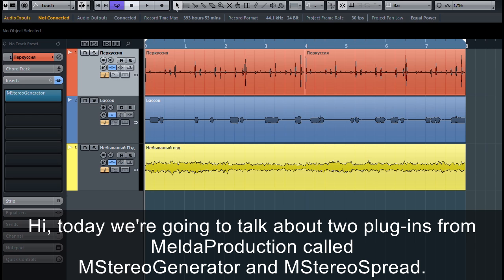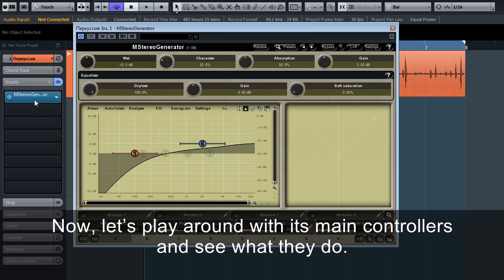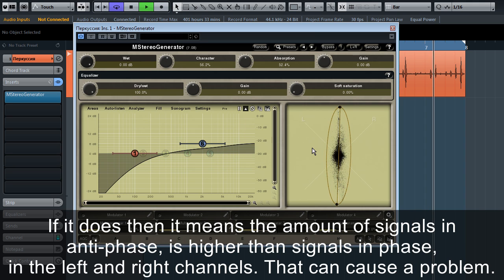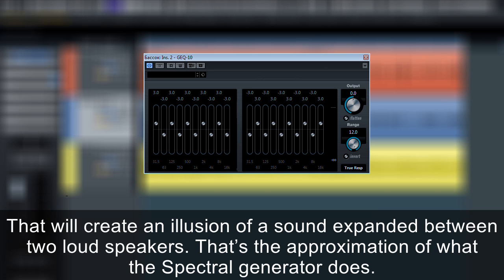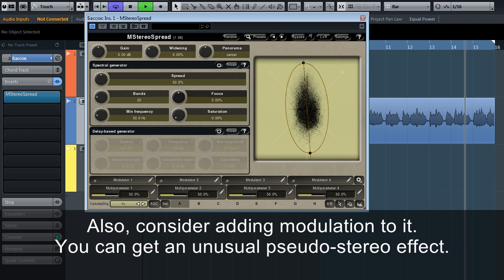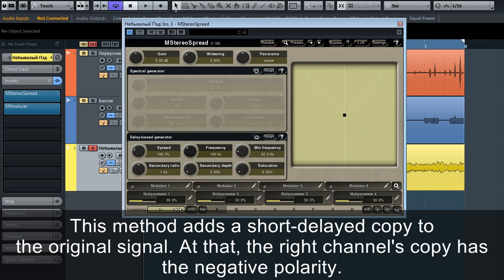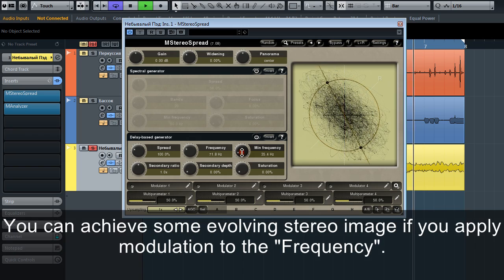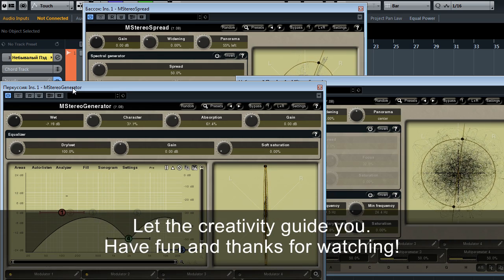MStereoGenerator & MStereoSpread, artificial stereo generators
Describes the 2 powerful artificial stereo generators, MStereoGenerator and MStereoSpread, their effect and how to use them. Check